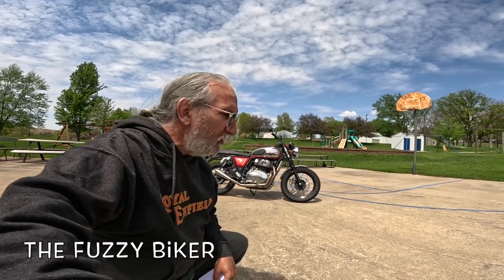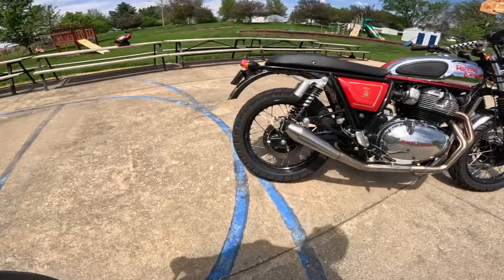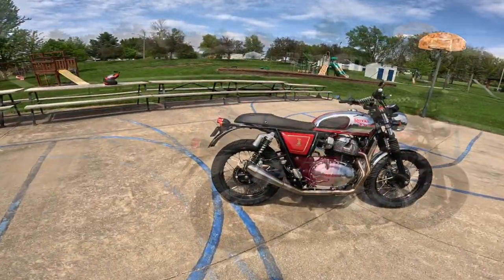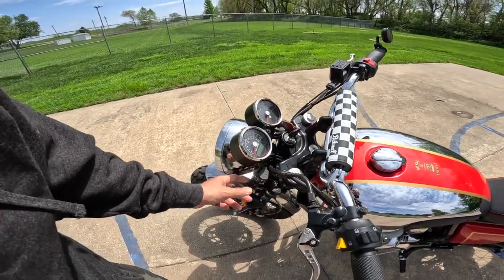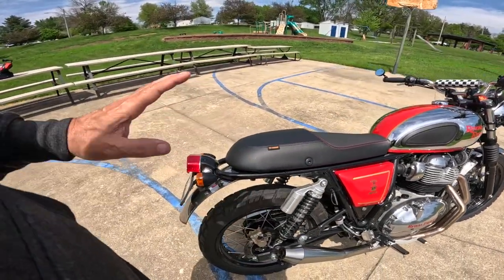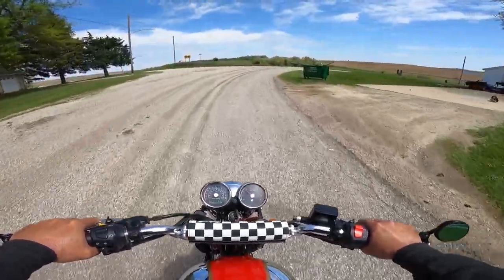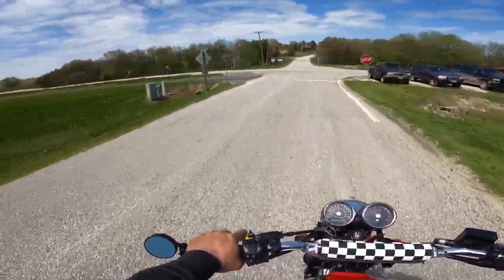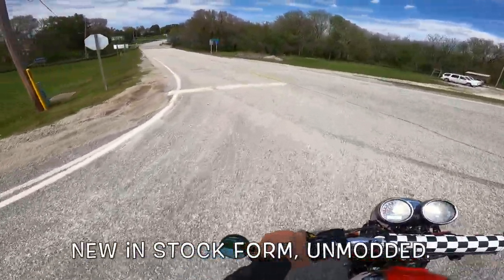An Exceptional Custom - RE Interceptor 650 - Beautiful - Wahoo!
An exceptional motorcycle, for sure. Another work of art by its owner. Wahoo!
Baxtercycle.com